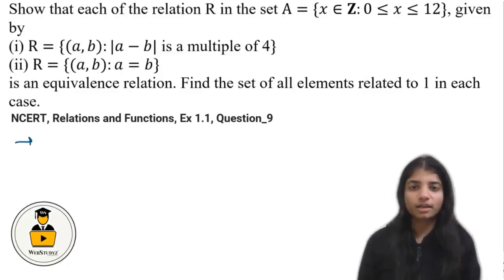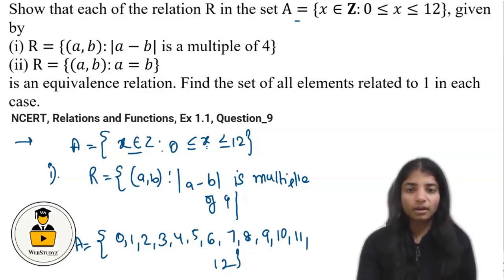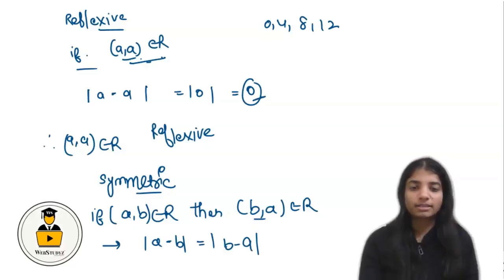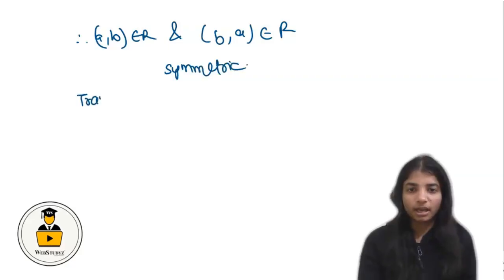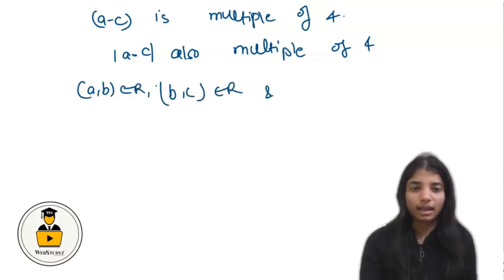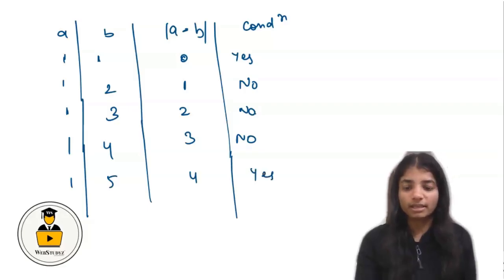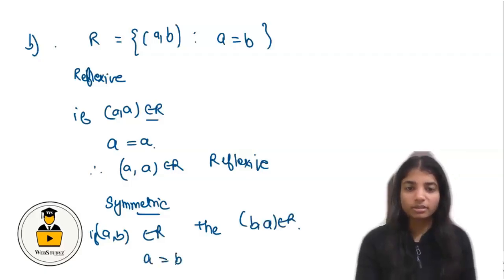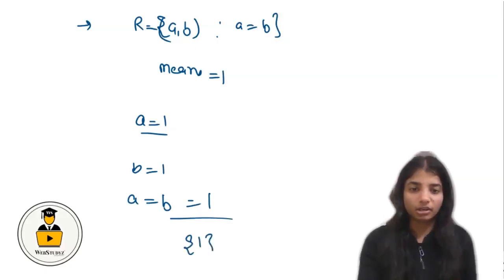Class 12 NCERT Maths | Ch 1: Relations And Functions| Ex 1.1 Q9 Solution